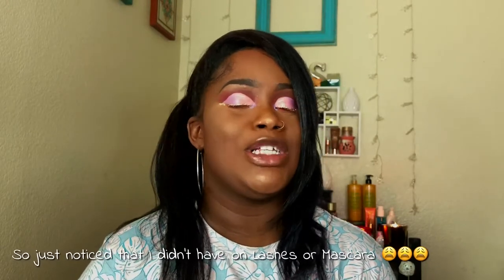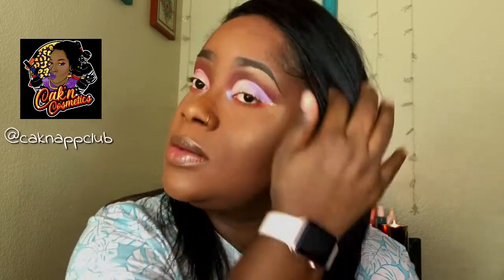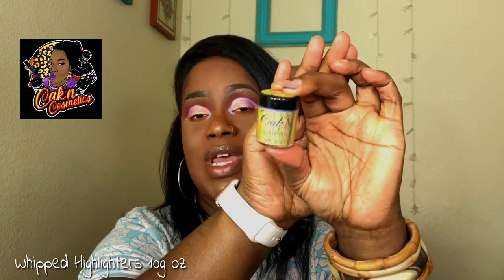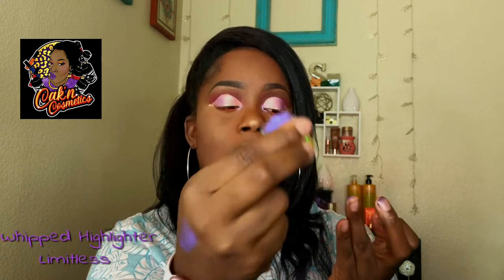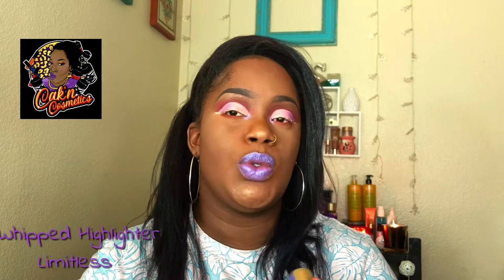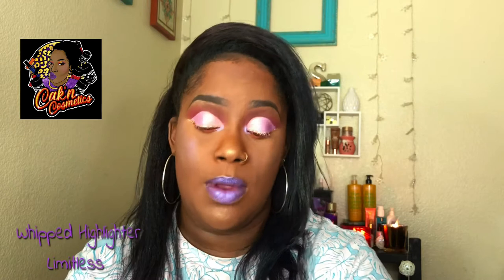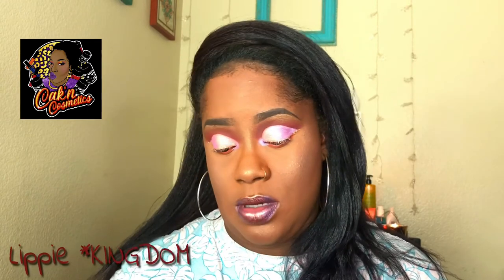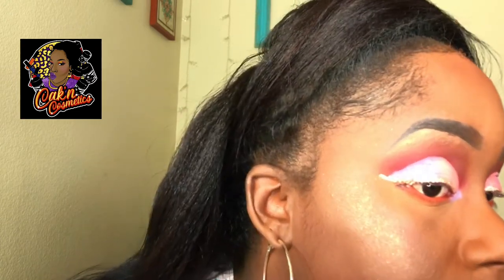Cak’N Cosmetics Product Reviews | Whipped Highlighter & Lippie | Queen of Sheeba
Hello Loves I wanted to share The New Cak’N Cosmetics Whipped Highlighter and Lippie in a Review and swatches and try on. I really love all this products and I’m sure you will too...

* I forgot to put on Lashes and Mascara don’t come for me y’all

Hope you enjoy my Review of  ItsMyRayeRaye x Bh Cosmetics swathes and first Impression ItsMyRayeRaye Palette and ItsMyRayeRaye Liquid Lipstick and Lipgloss. Let me know if you want to me to do a tutorials with these products.

Let’s be Friends
Snap Chat: @thaqueenofsheeba

Cak’ N Cosmetics
Whipped Highlighter in Limitless & Safari
Lippes in Kingdom